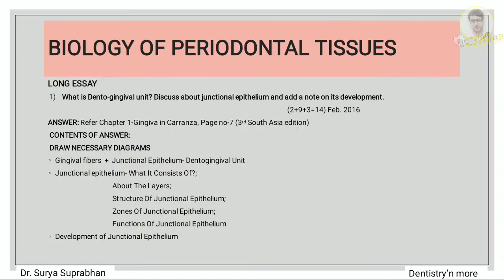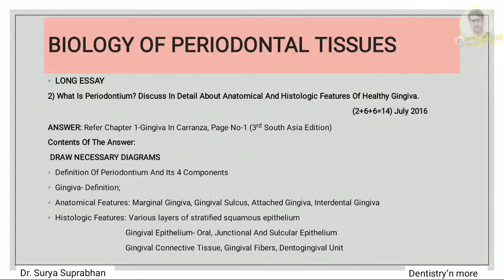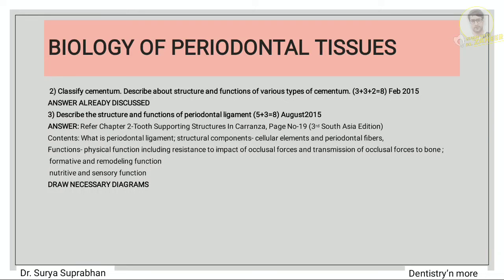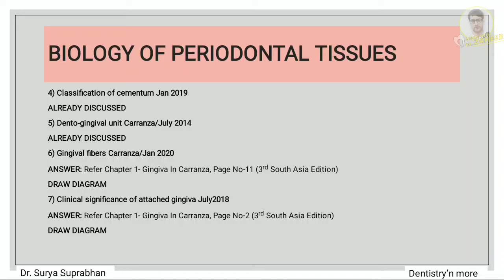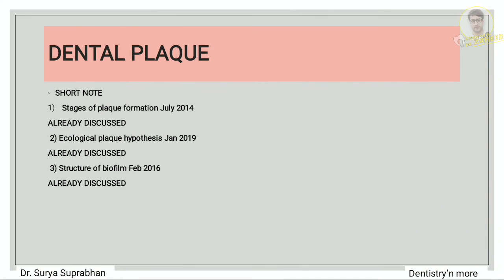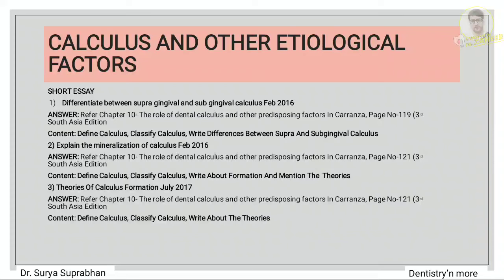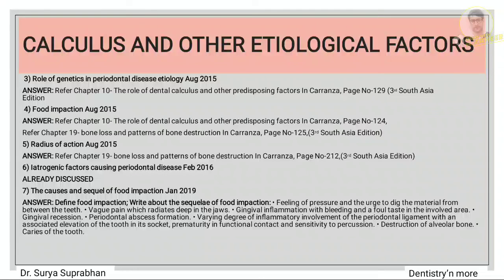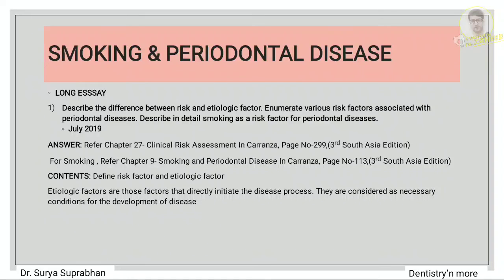PERIODONTICS- QUESTION PAPERS DISCUSSION(PART 1)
Discussion of periodontics question papers -part 1(KUHS)

Mic used

2)Oral medicine & Radilology

3)Oral pathology

4)Pedodontics

5)Orthodontics

6)Public health dentistry

7)Conservative dentistry

8)Endodontics

9)Prosthodontics

11)Periodontics